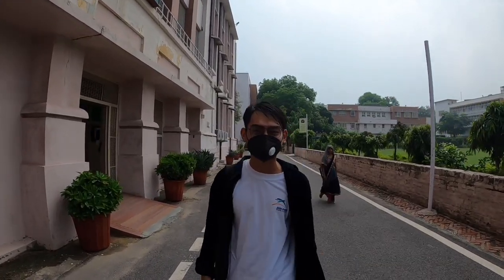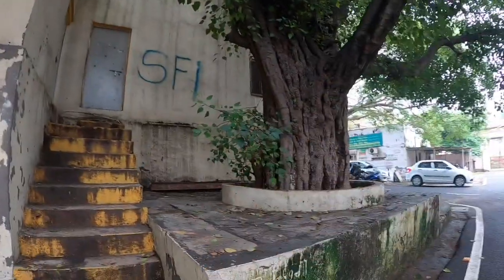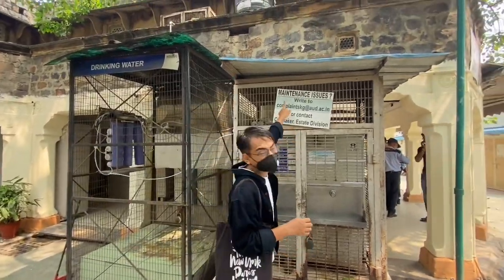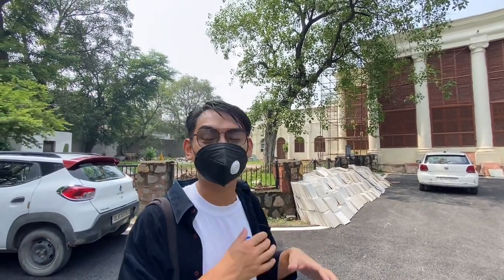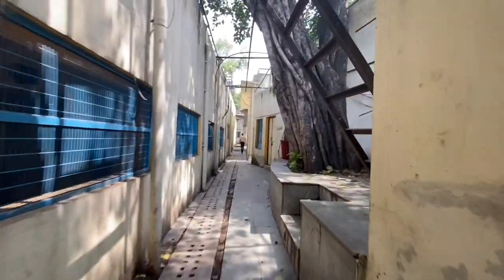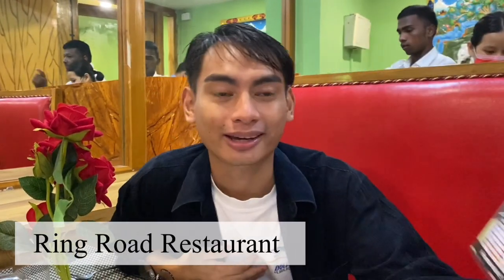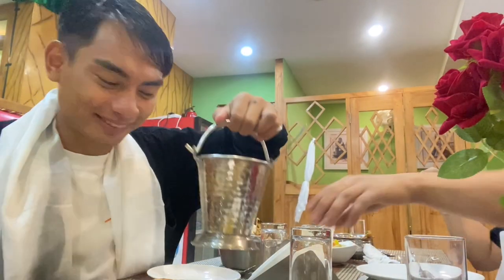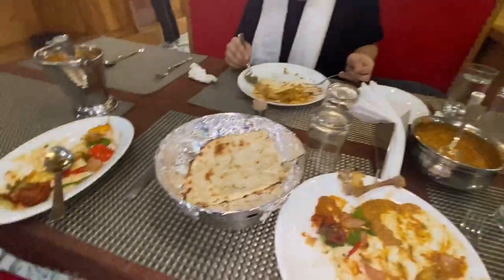University after a year | Ambedkar University, Delhi